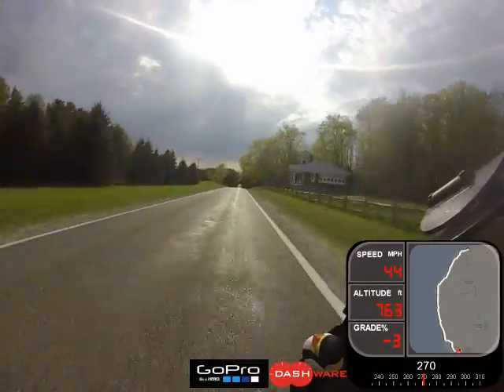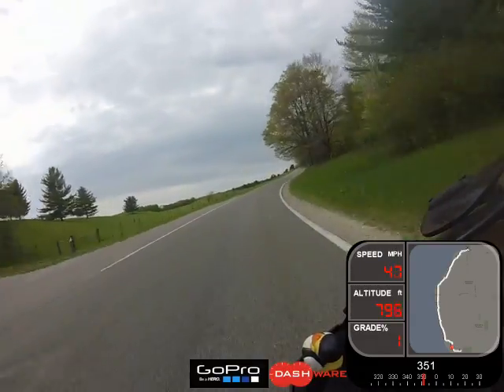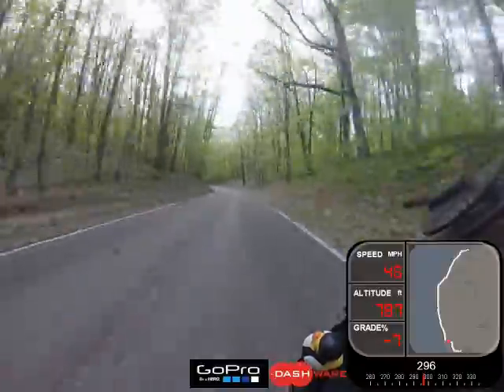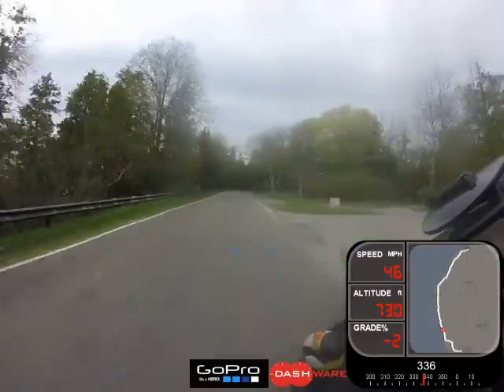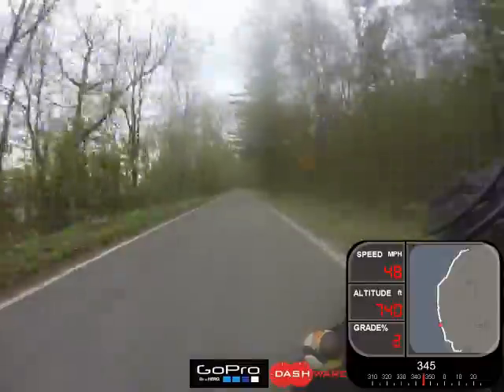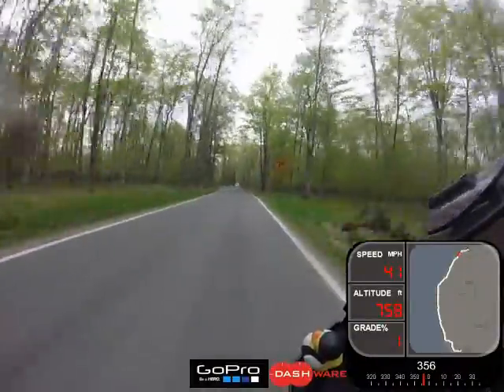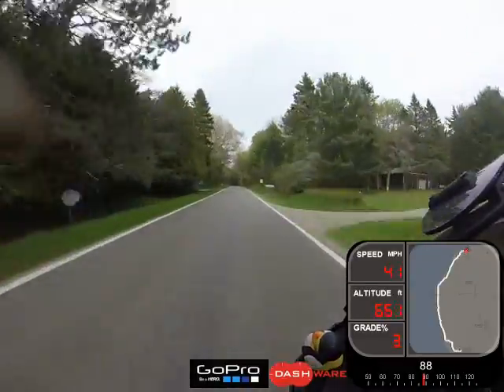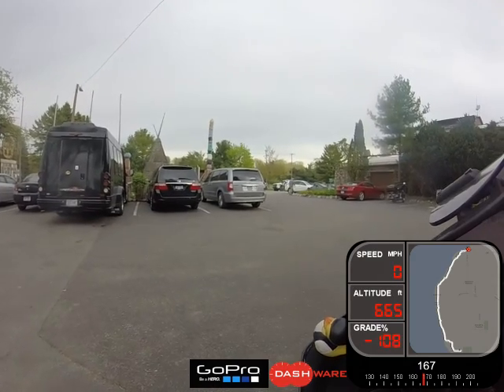Tunnel of Trees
A longer excerpt of our spring 2016 trip highlighting the Tunnel Of Trees M119 between Petoskey and Mackinaw City